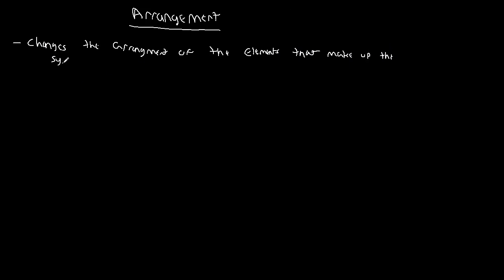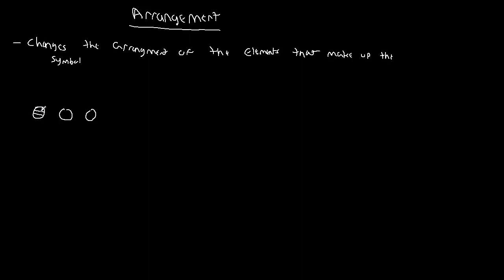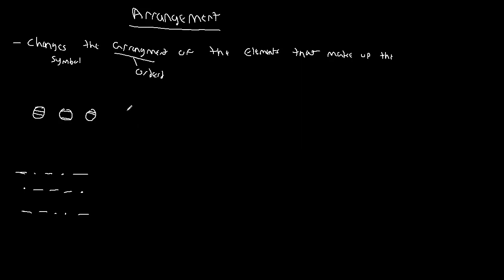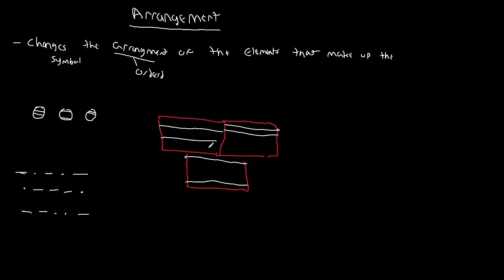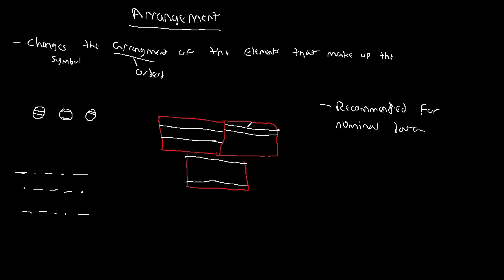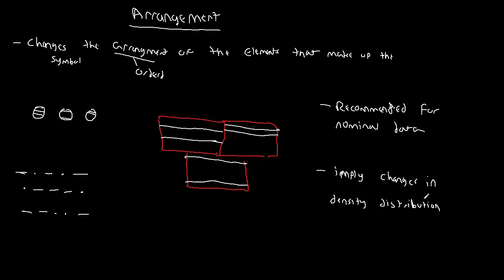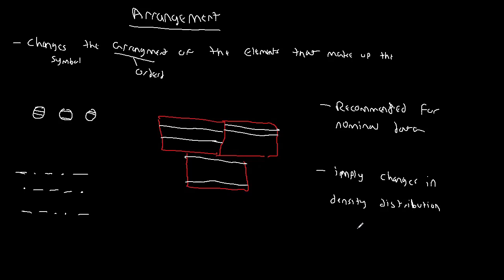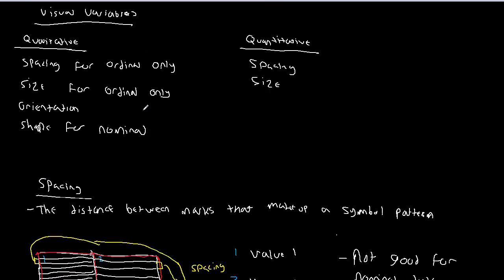Visual Variable Arrangement